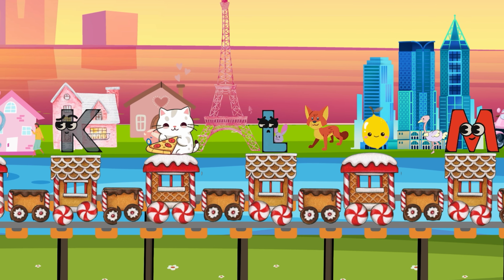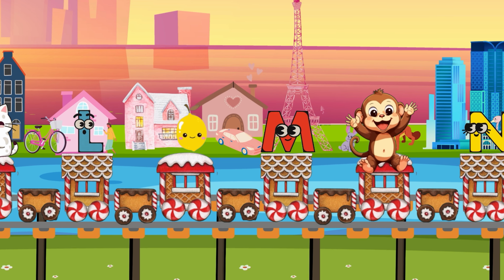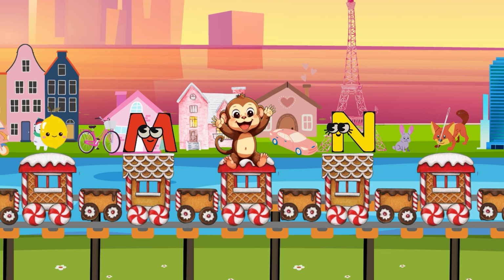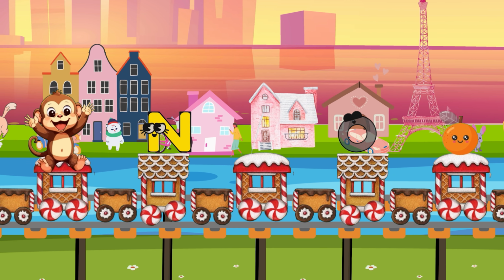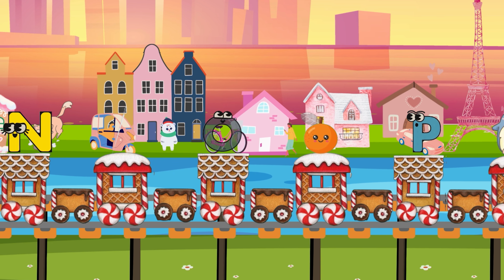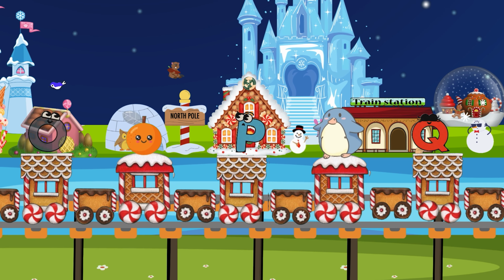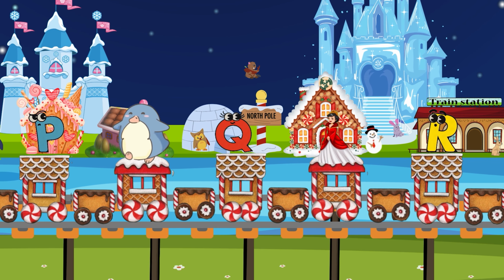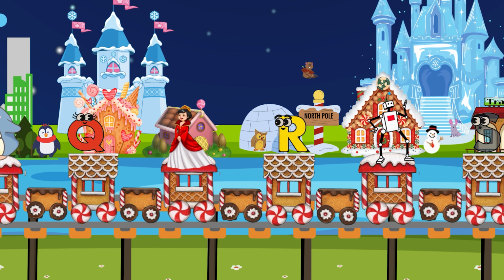ABC Phonics Song with Different Words | A For Aeroplane| Kidz World Nursery Rhymes & Kids Songs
ABC Phonics Song | A For Aeroplane B For Baby. | Kids Nursery Rhymes

Copyright reserved by " Kidzworld "